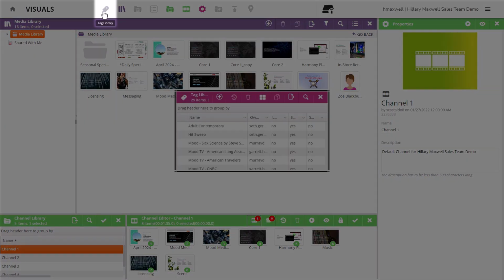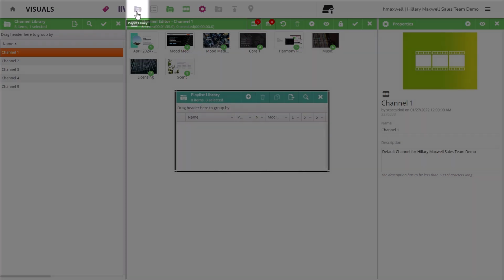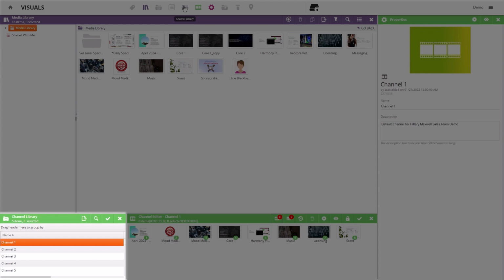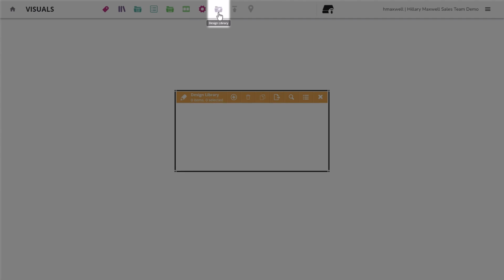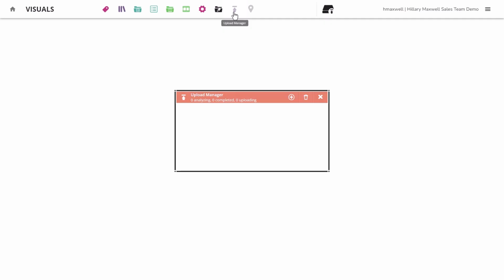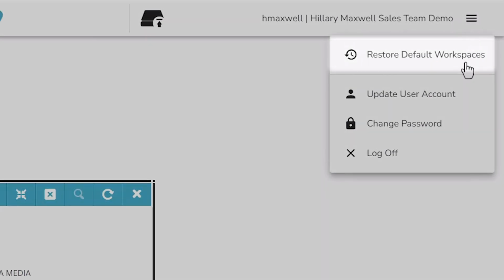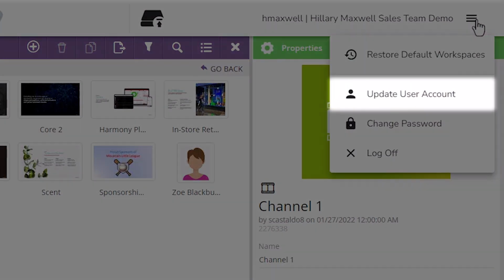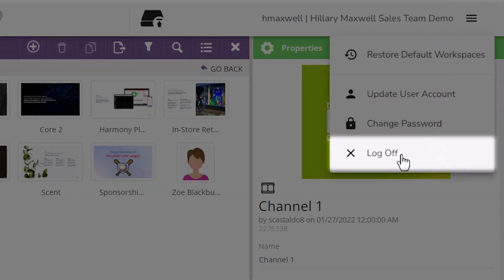Harmony Visuals - Title Bar and Menu Navigation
In this video, we’ll show you how to navigate through the title bar and menu options in the Harmony Visuals control site.

00:00 Introduction
00:11 Exploring the Title Bar
01:48 Exploring the Menu